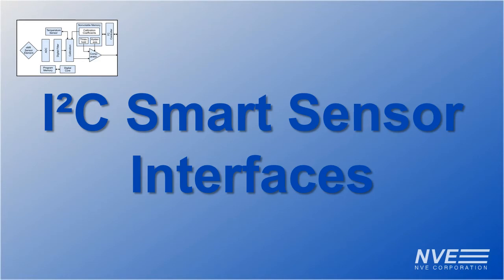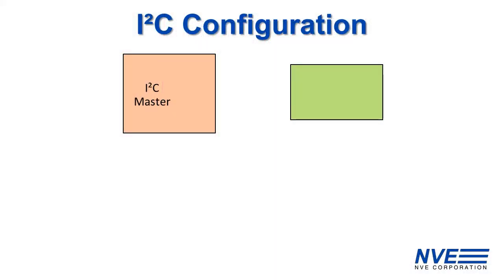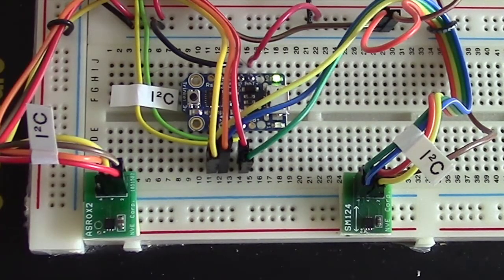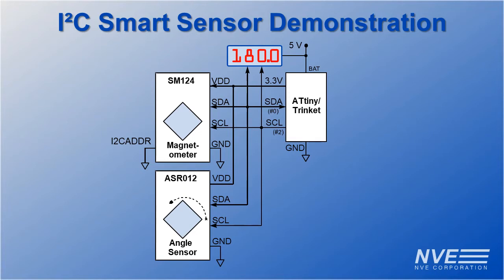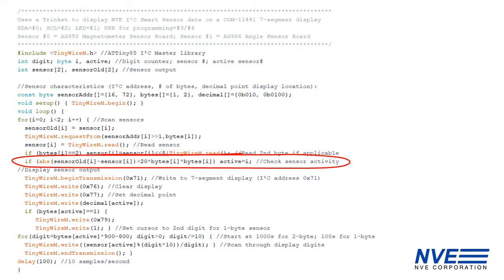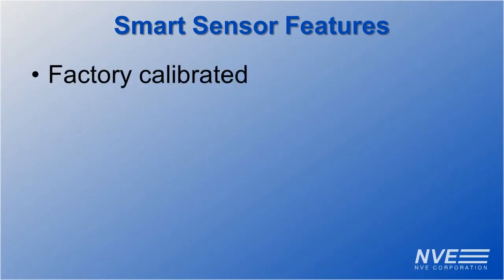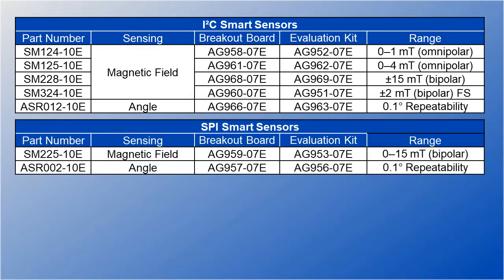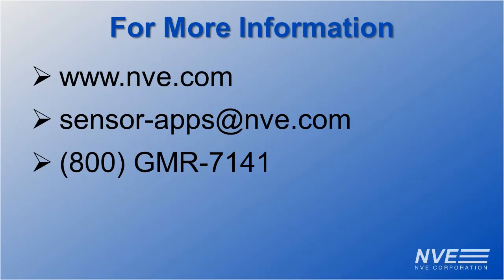I2C Magnetic Sensors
I2C sensors allow multiple sensors on low pin-count microcontrollers.
We demonstrate using a Trinket and two I2C sensors: a magnetometer sensor and a noncontact angle sensor.